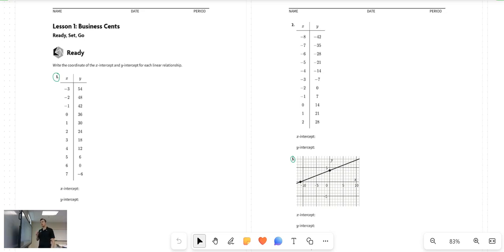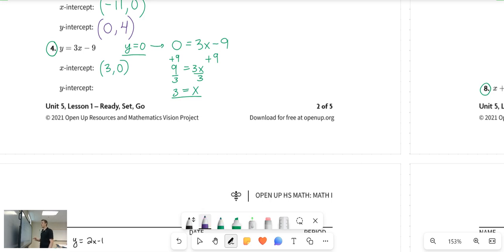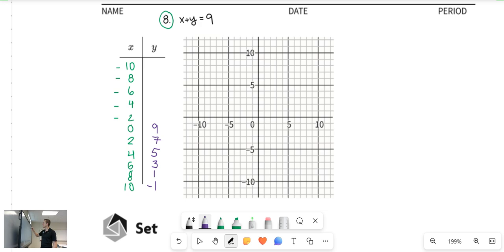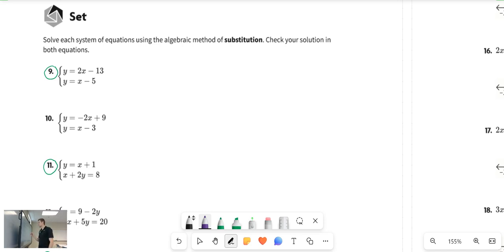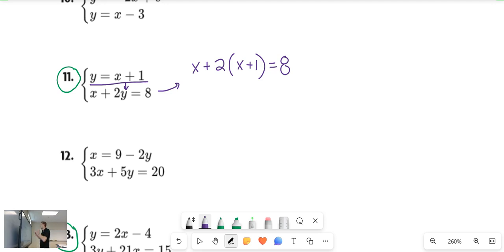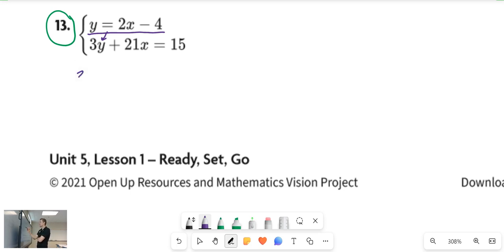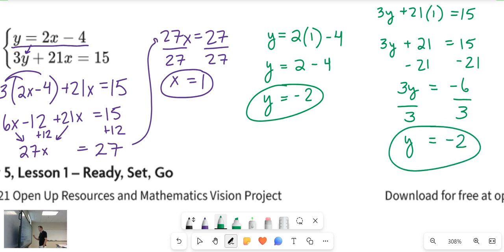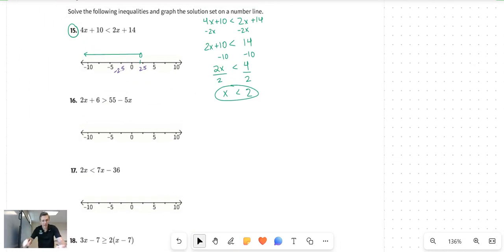M1_5.1_HW Helper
Business Cents